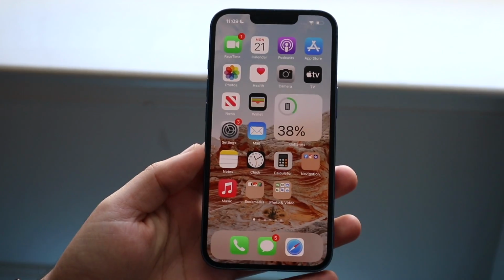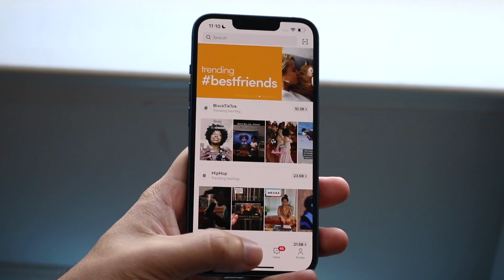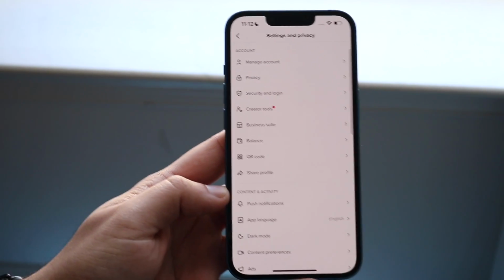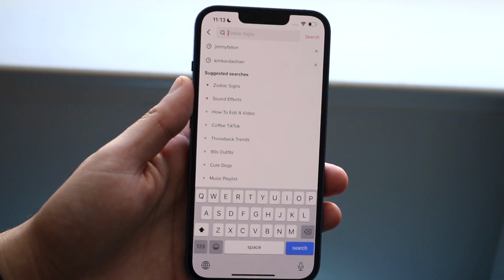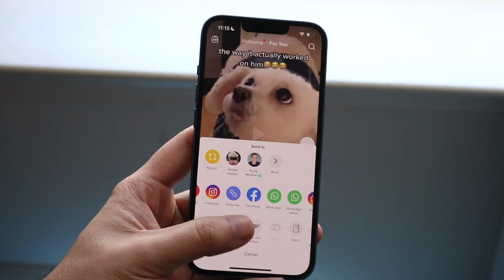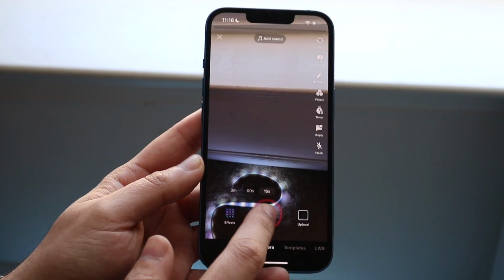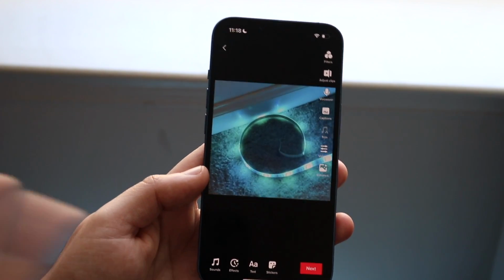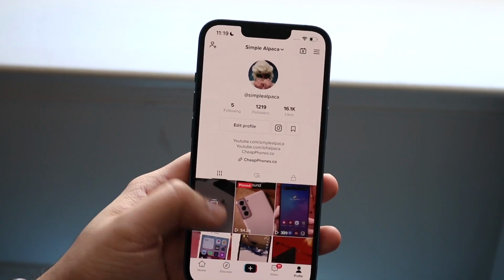How To Use TikTok! (Complete Beginners Guide) (2022)